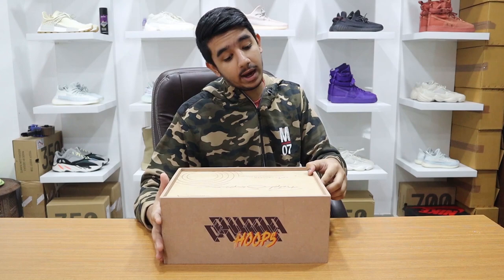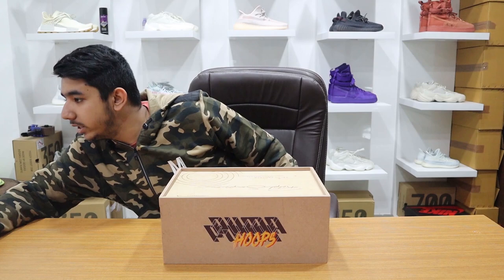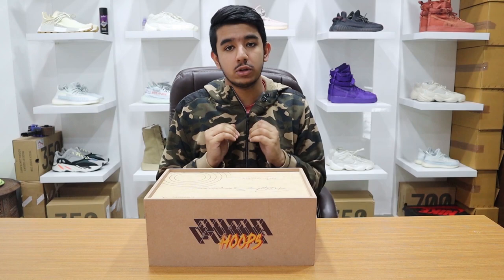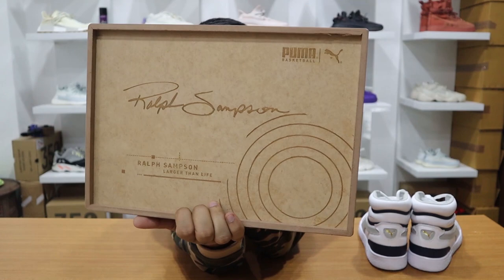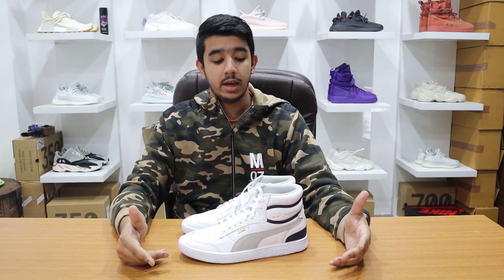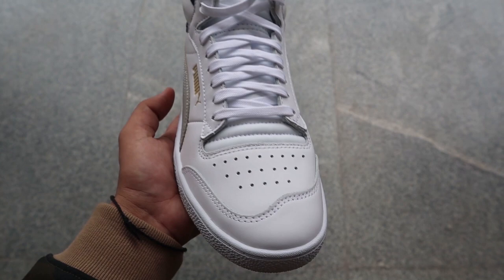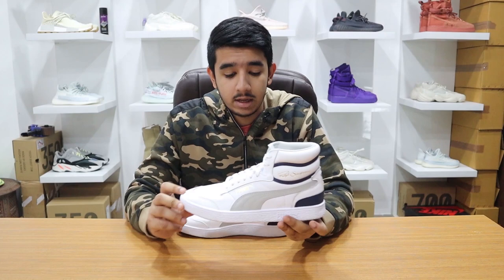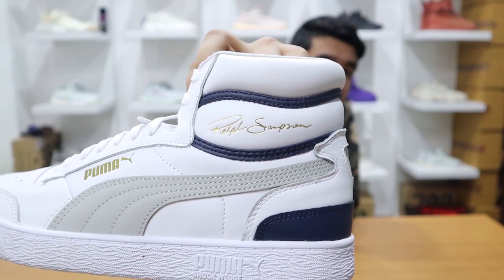Ralph Sampson Mid Trainers (A QUICK REVIEW)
A Quick Review of the Ralph Sampson Mid Trainers. Here is the link if you want to buy these super dope sneakers